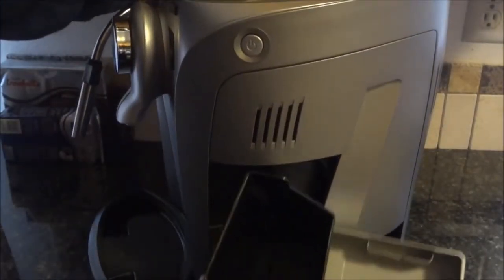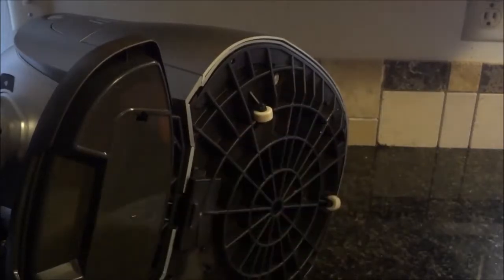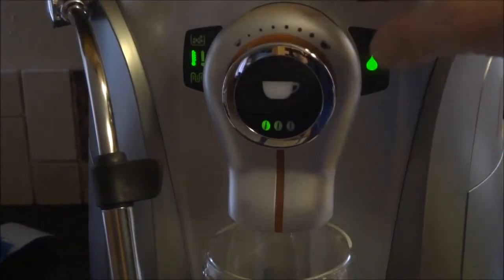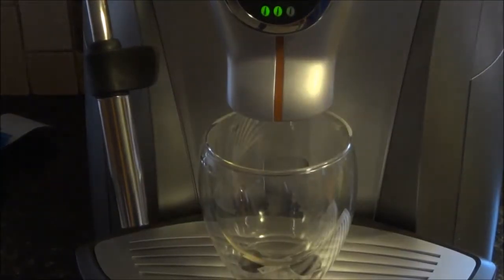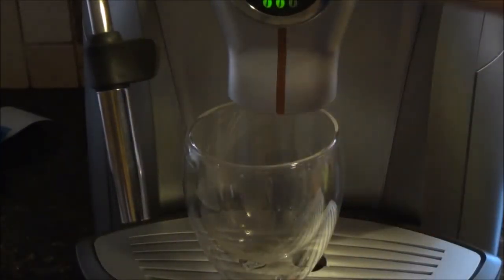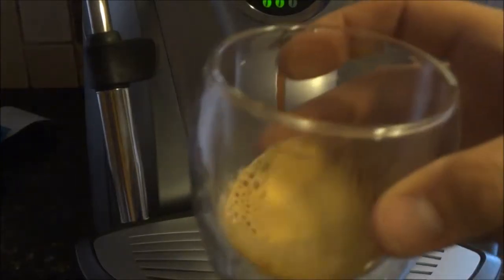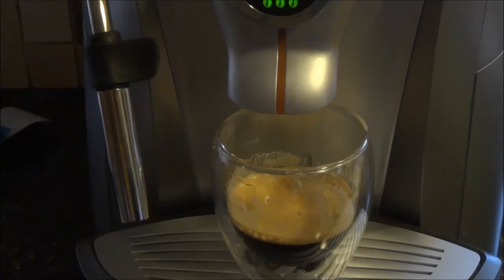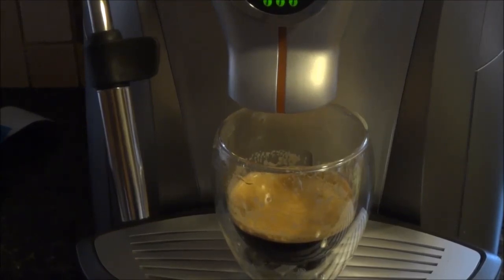Saeco Odea Giro Plus II super automatic espresso machine - unbox and first shots